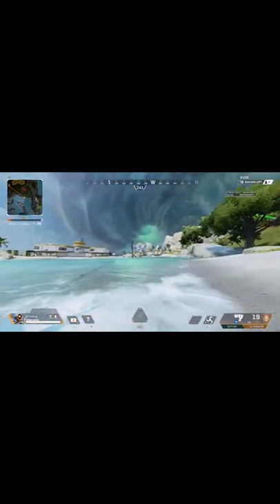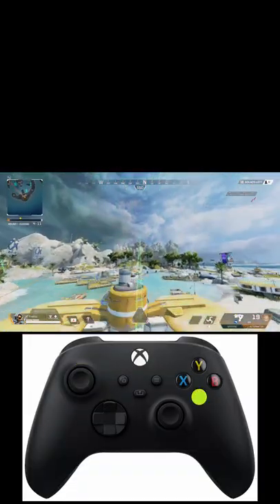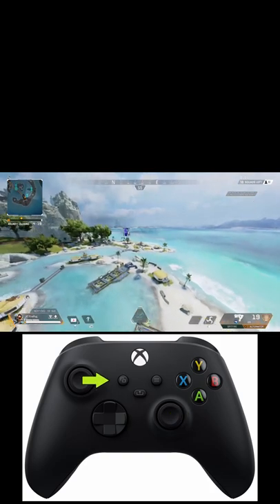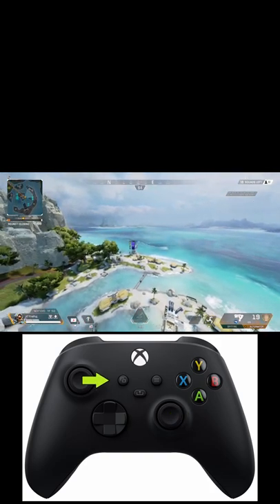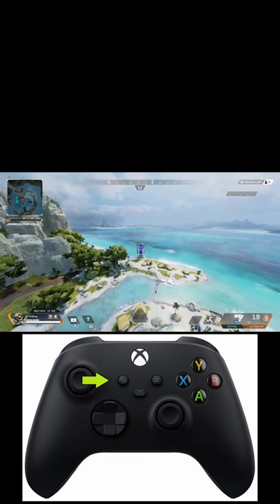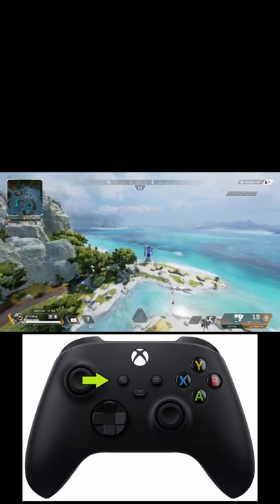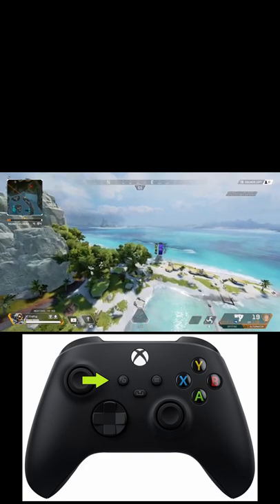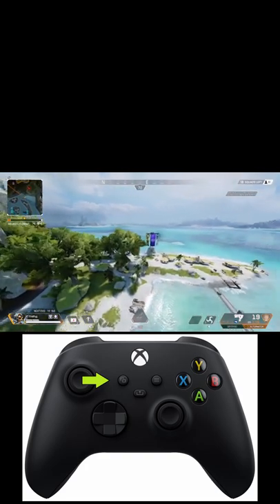How to Cannon Strafe on Console/Controller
How you can cannon strafe on console! Please also note, some gravity cannons are really picky, while others will let you do it repeatedly with no problem.

Hello, I am FirePug. My videos cover more than just apex legends news leaks and lore. With knowledge of the Titanfall universe, my videos include critical details about leaks and lore often missed by many other youtubers. My viewers were able to see the exact Titanfall 2 version of, Rampart, Horizon, Fuse, and Valk's Abilities long before they were characters. No other channel has been able to show you that. I hope you enjoy the videos I make, thank you for stopping by.